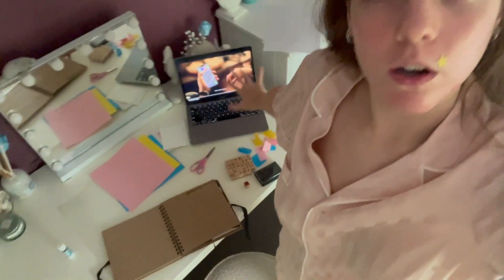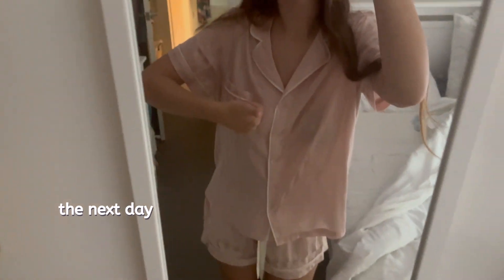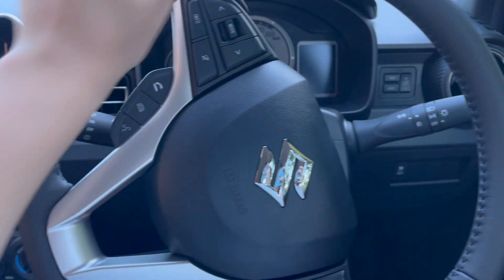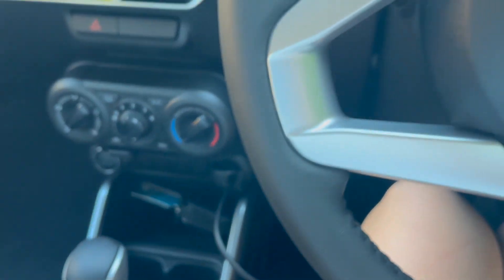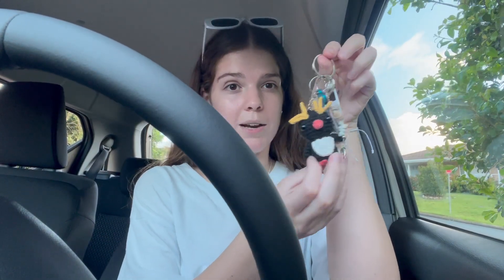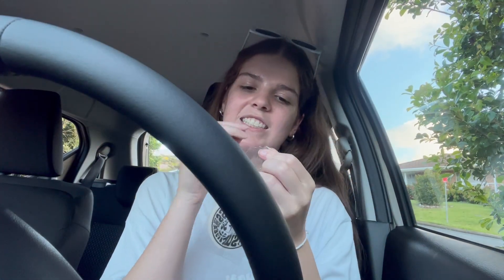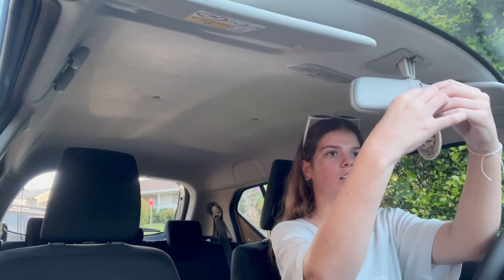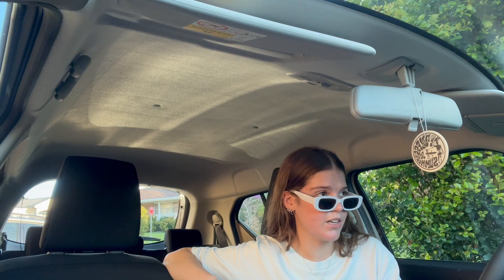GETTING MY FIRST CAR 🚘 | decorate + car accessory haul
First of all, thank you so much for those that were patient for my long time between uploads. Very sorry that I took around a 2 month break on accident 🤍 I hope you enjoy today's video where I finally get my first car after getting on my green P's :) ! If you have any other video suggestions/ideas, leave them in the comments :)